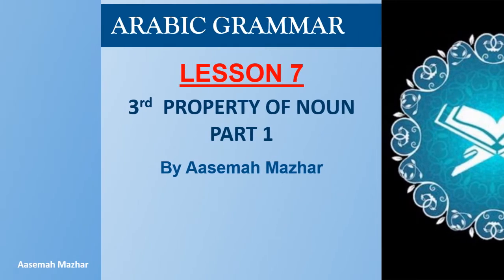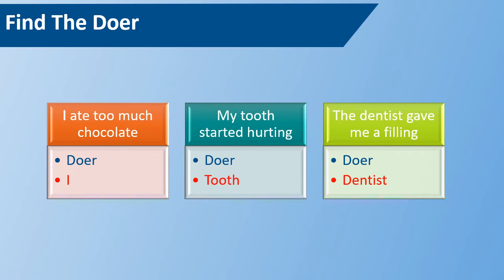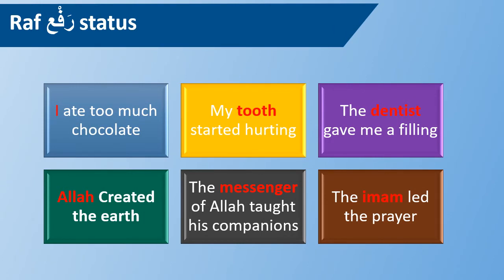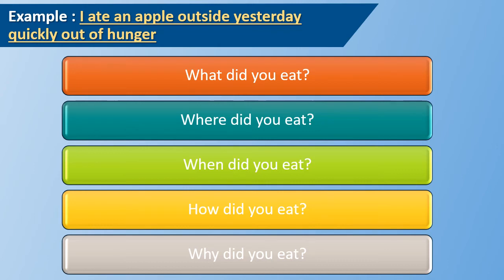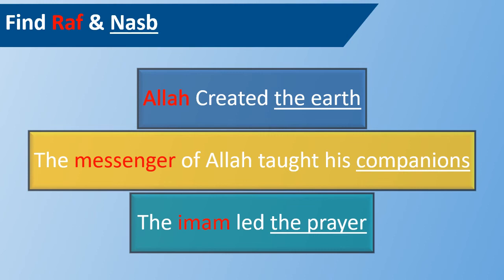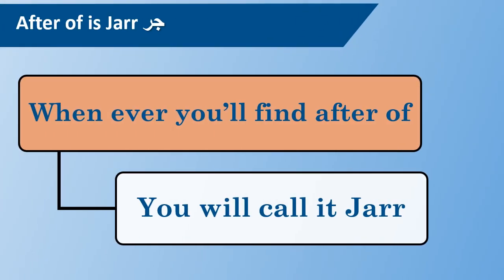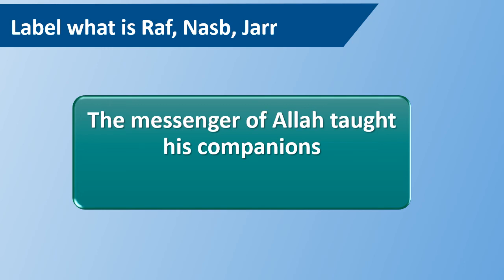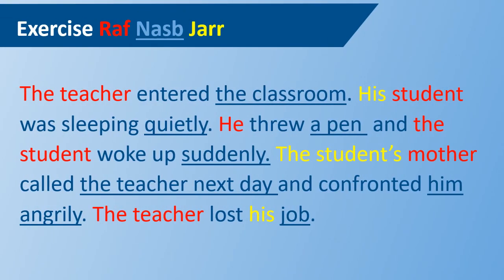Status: 3rd Property of Noun- Part 1 Grammar Lesson 7 English